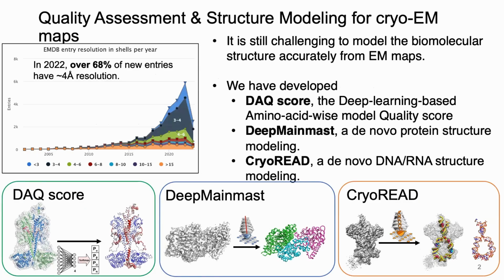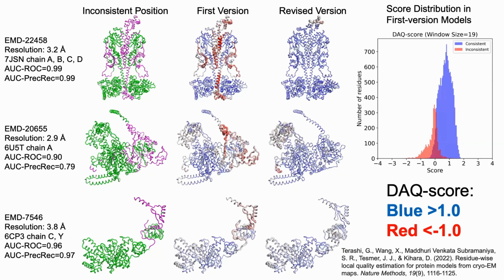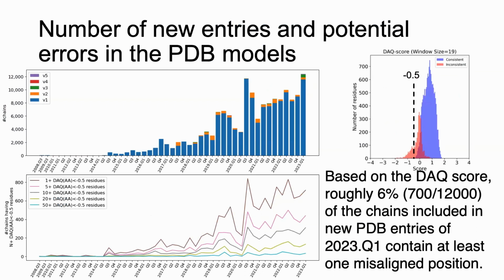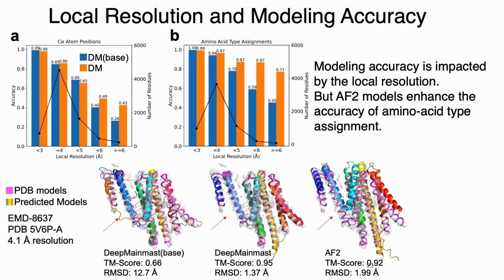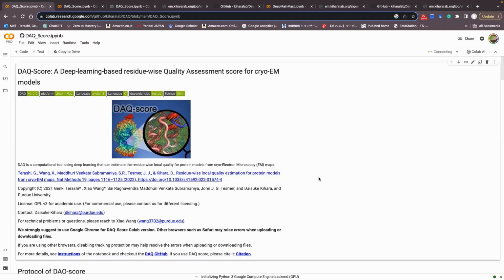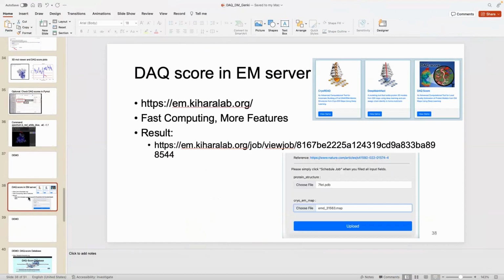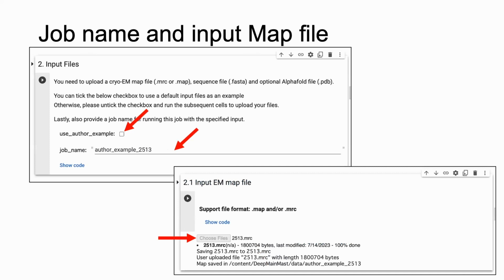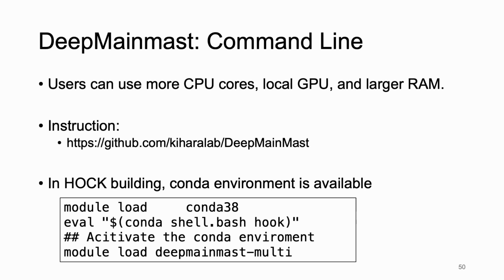Protein Cryo-EM Tools: DAQ & DeepMainmast Protein Structure Modeling Tools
Workshop on DAQ structure validation score and DeepMainmast de novo protein modeling tool by Genki Terashi, the developer of these 2 methods.
DAQ is to assess the quality of protein structure models and identify potential errors.  DeepMainmast is a fully automated de novo protein structure building method. Both papers were published in Nature Methods in 2022 and 2023.

The workshop was organized by the Structural Biology & Biophysics Club, Dept. of Biological Sciences, Purdue University, on 10/23/2023